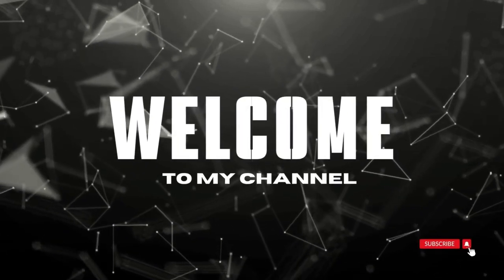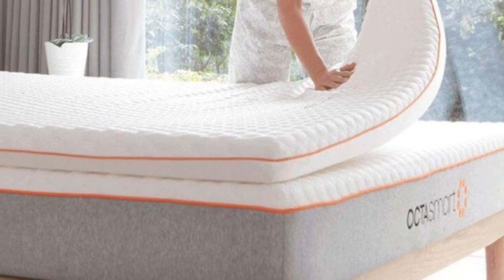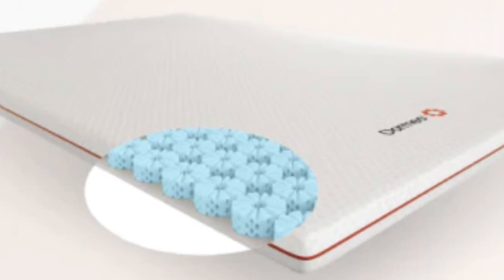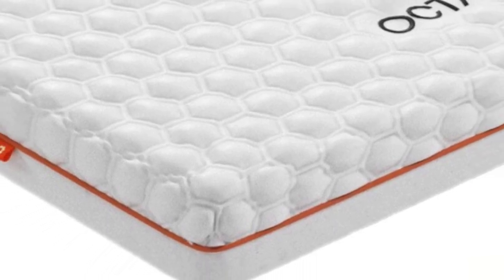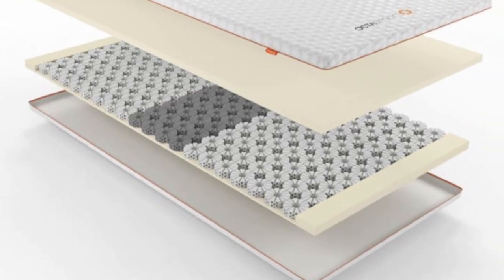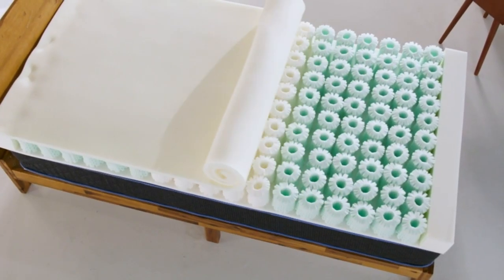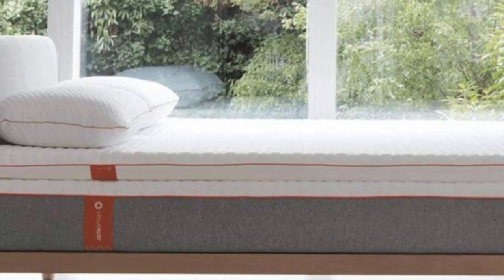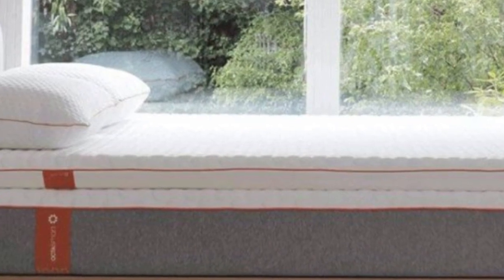Dormeo Mattress Topper Review of 2023 | Mattress Crowd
In this video we show Dormeo Mattress Topper Review in 2023

in this Dormeo Mattress Topper Review in 2023, I cover everything from the beautiful appearance to the functionally of the item.

Program.